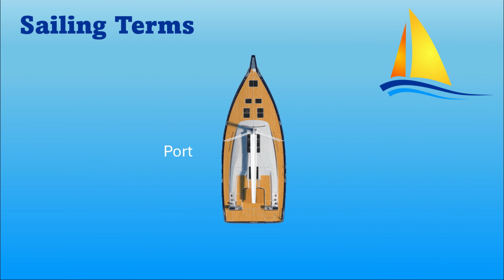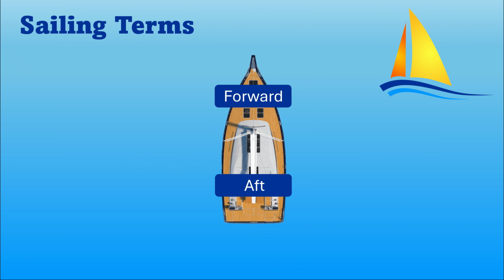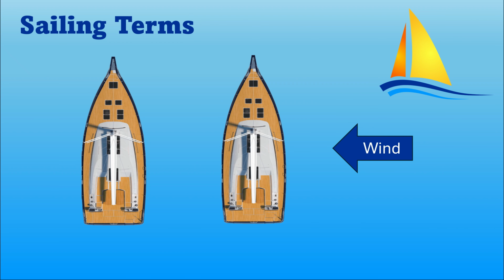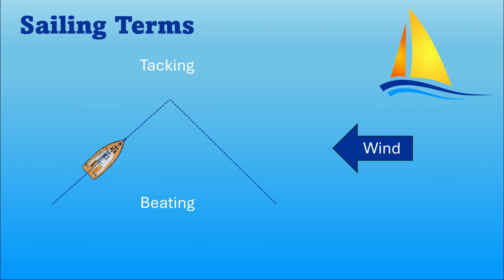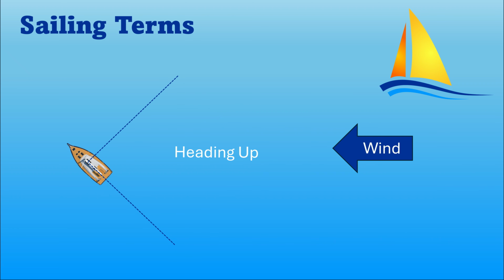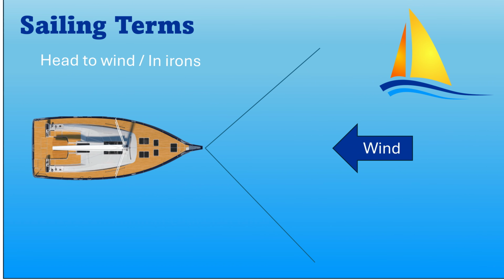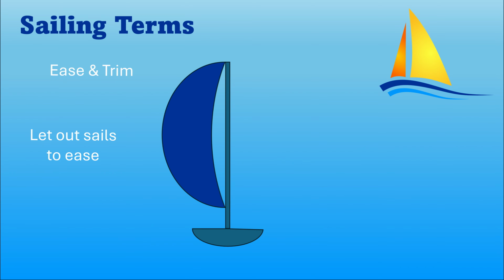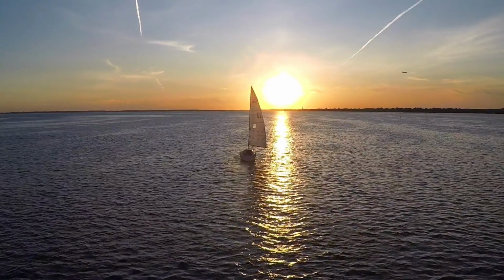Port vs. Starboard? Sailing Terms Explained for Total Beginners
Welcome to our comprehensive guide on sailing terms explained, designed specifically for non-sailors looking to learn sailing and understand sailing terminology. If you're a beginner sailor or just interested in sailing, this video is perfect for you. We'll cover the sailing basics and essentials you need to know to get started, including boat terminology and sailboat basics. Our sailing guide is packed with sailing lessons and tips to help you learn to sail and improve your sailing skills. Whether you're looking for sailing 101 or just want to learn the sailing jargon, we've got you covered. From sailing for beginners to more advanced sailing concepts, our video will help you navigate the world of sailing with confidence. With our expert instruction and clear explanations, you'll be well on your way to becoming a skilled sailor in no time. So, let's set sail and explore the world of sailing together, and discover the thrill of sailing and the freedom of the open water.